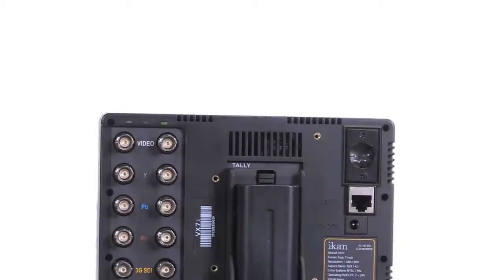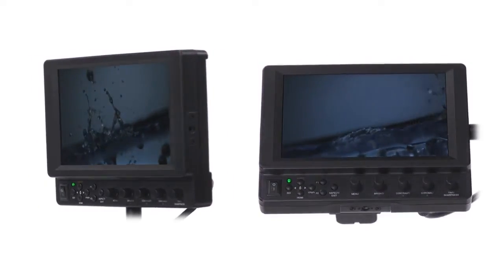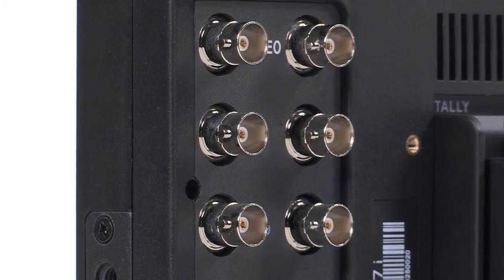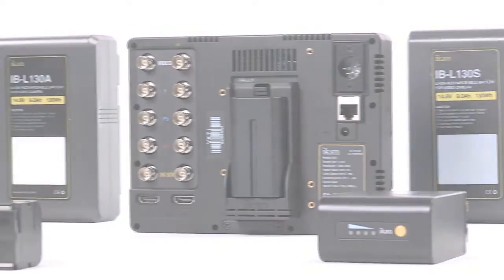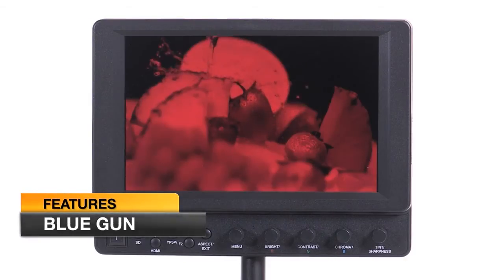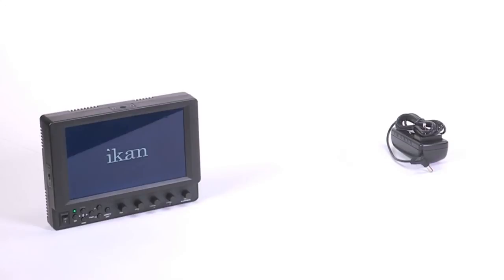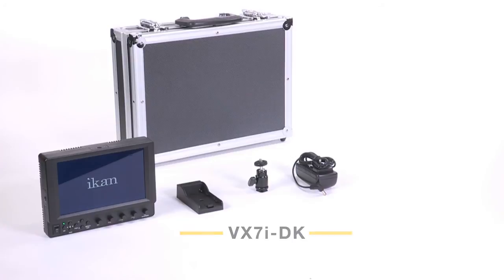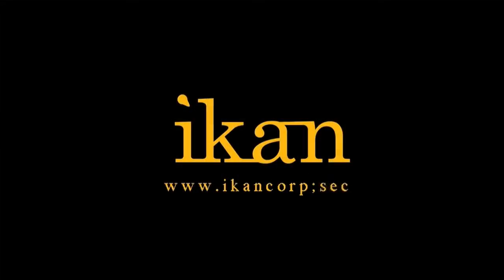Ikan VX7i Preview HD 3G-SDI LCD Monitor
Subscribe AF Marcotec ´s YouTube Channel and like us at Facebook.com/afmarcotec ++ The VX7i, has everything you love about a good preview monitor and more. ikan's new VX7i is now equipped with an HD IPS LCD Panel, upgraded 3G HD-SDI, HDMI, Composite and Component inputs - all complimented with outputs with no signal loss and loop through capabilities. With a resolution of 1280x800, the IPS panel gives you near perfect viewing angles and color reproduction that any standard LCD panel has. The VX7i has a built in tally system but uses on screen signals instead of the traditional lights on the Chassis.

Wiesenstraße 8
64347 Griesheim
Germany